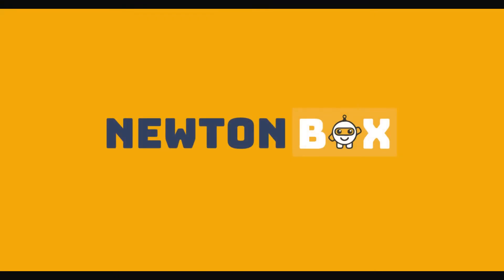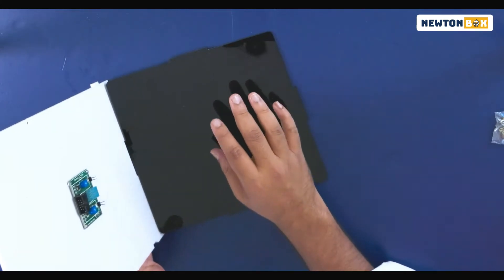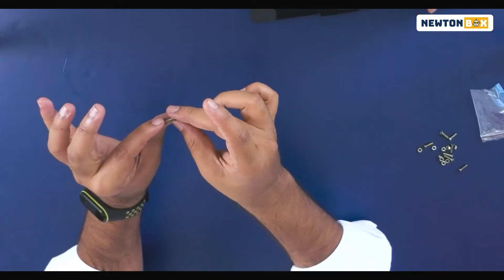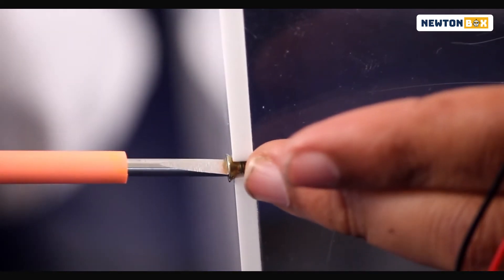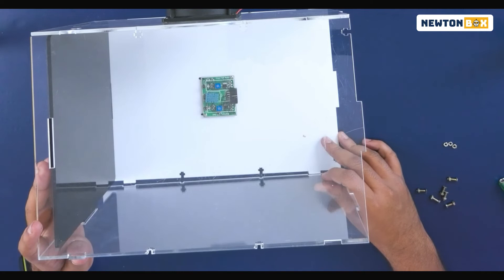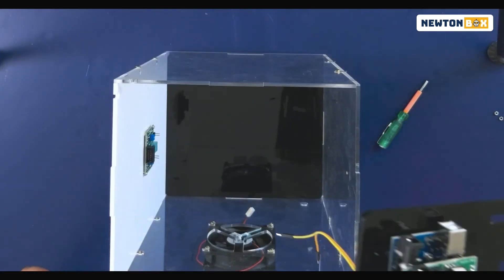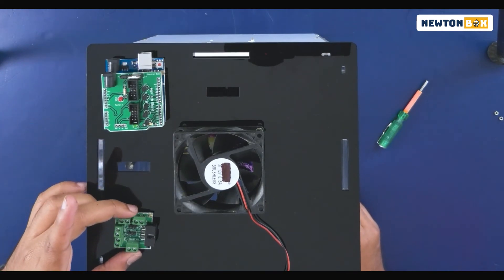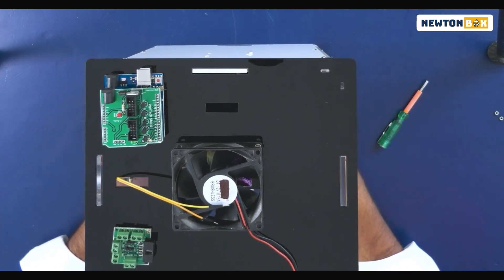Construction of a Automatic Indoor Garden (Video 2) - Newton Box Edu